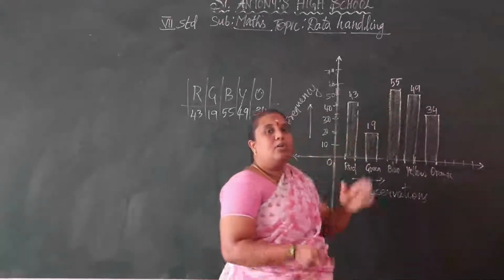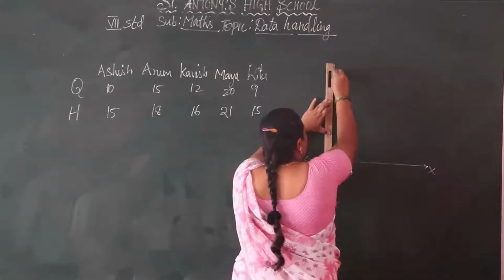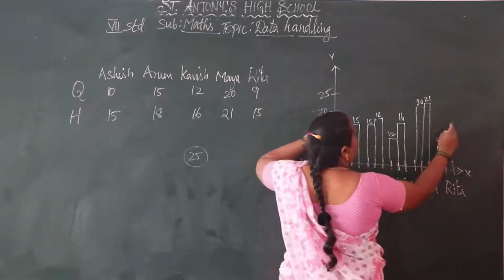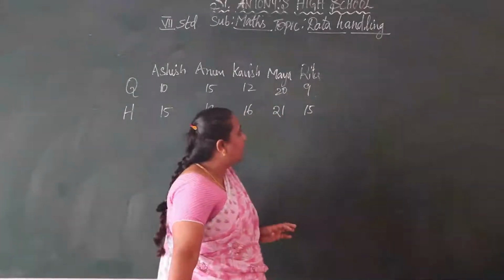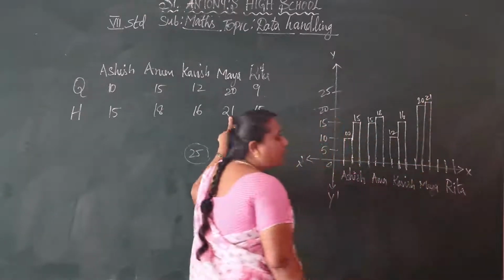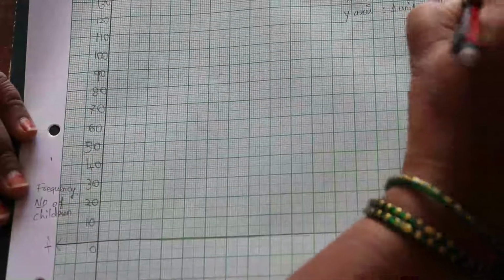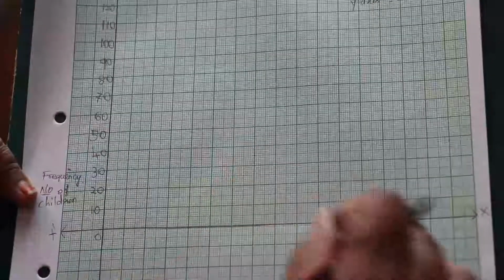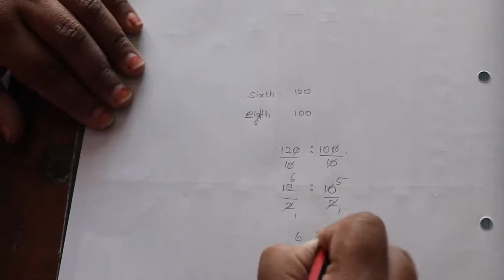VII Std Mathematics Video 03 Data Handling Part - 3